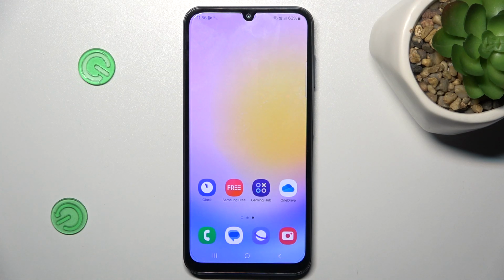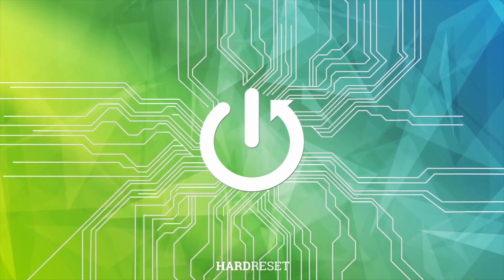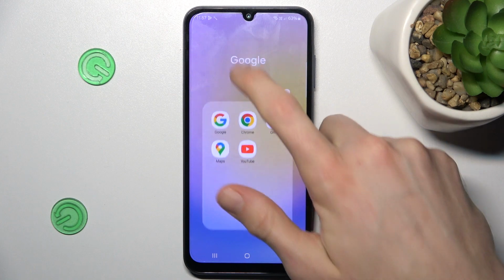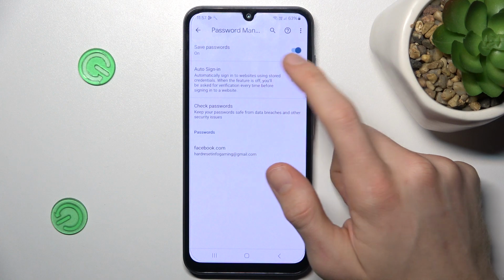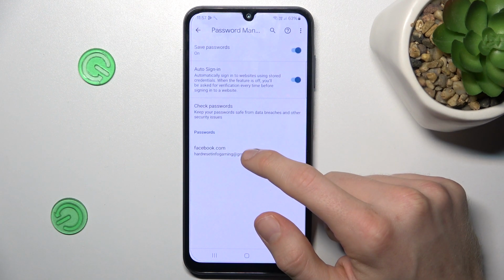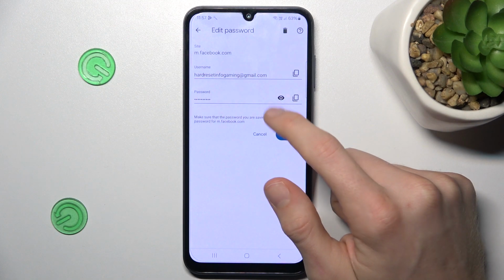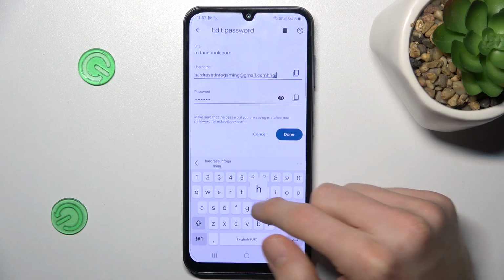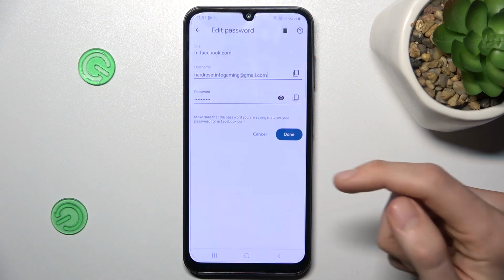How to Manage Google Passwords on SAMSUNG Galaxy A15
Find out more about SAMSUNG Galaxy A15:
Elevate your security game on the SAMSUNG Galaxy A15 by mastering the art of managing your Google passwords. Now, discover how to efficiently navigate and organize your passwords, ensuring a seamless and secure online experience. We will help you to take control of your digital identity with the SAMSUNG Galaxy A15!

How to manage Google Passwords on SAMSUNG Galaxy A15? How to set up Google Passwords on SAMSUNG Galaxy A15? How to remove Google Passwords on SAMSUNG Galaxy A15?